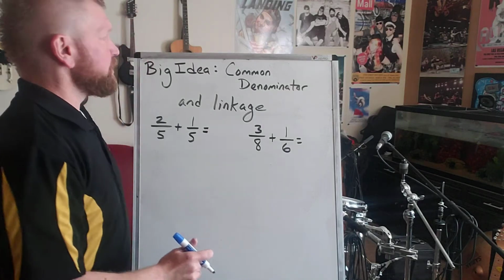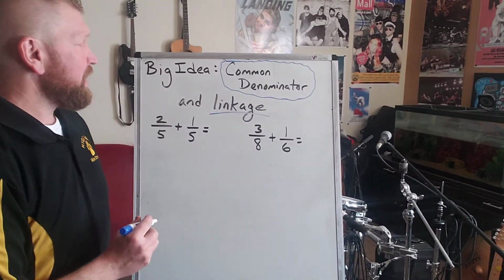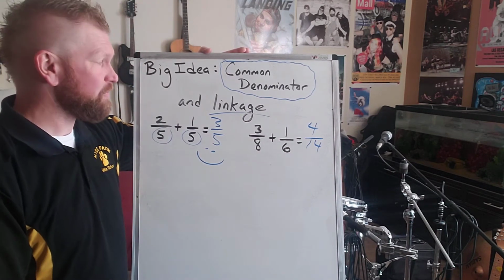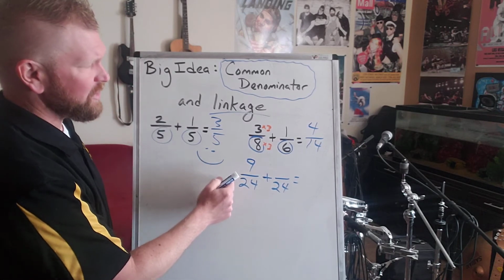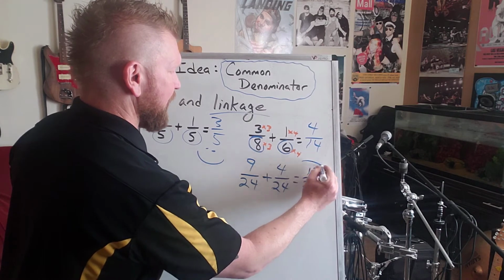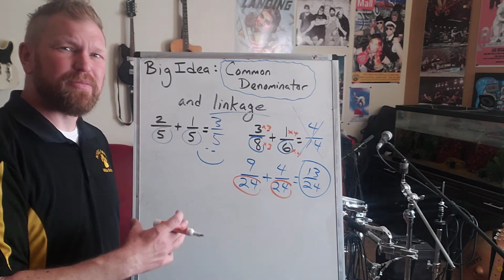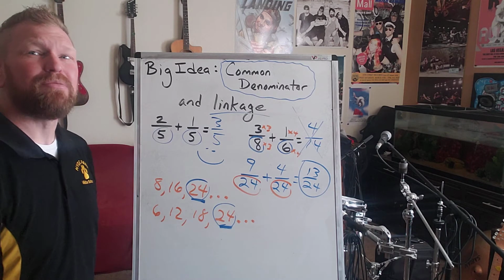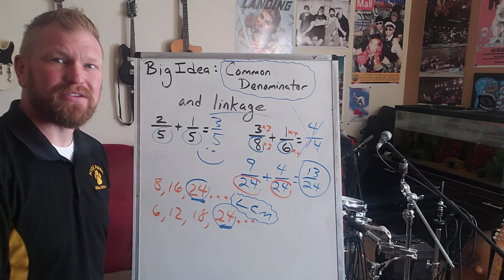ParaPro Praxis Prep (B-4)